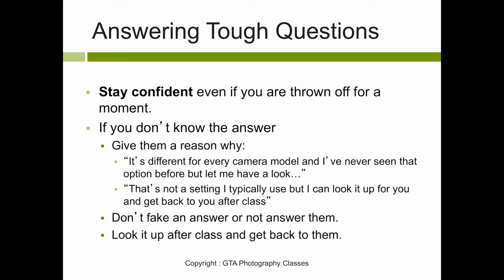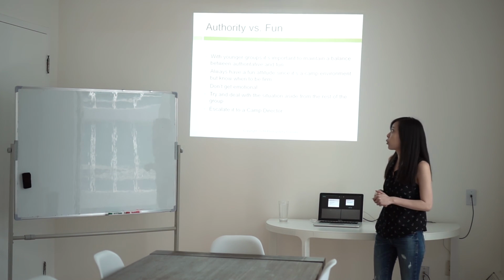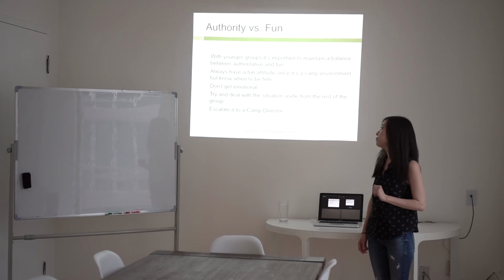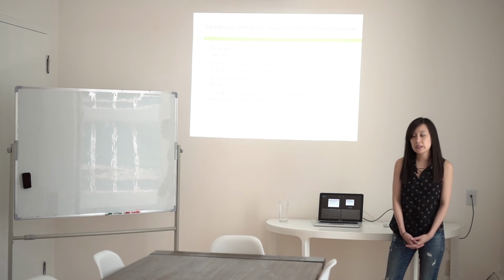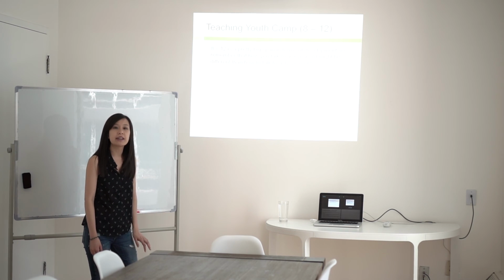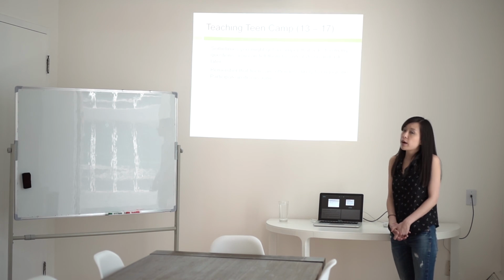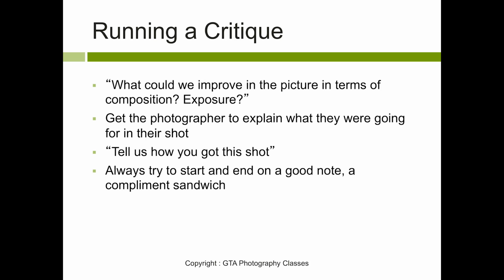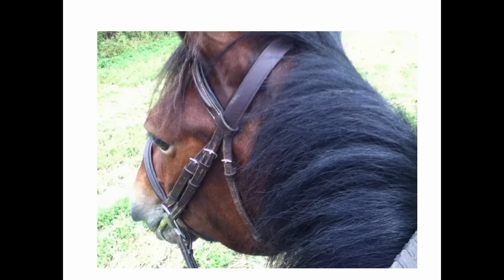Day 4 Teaching Skills Training Part 2